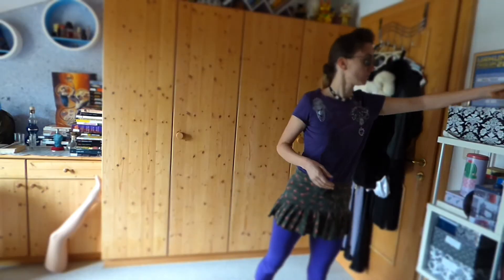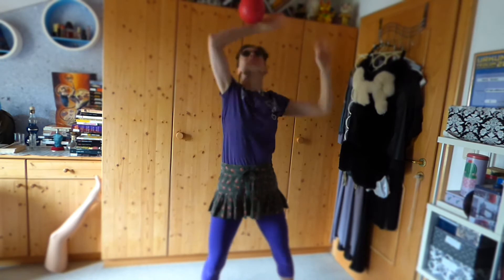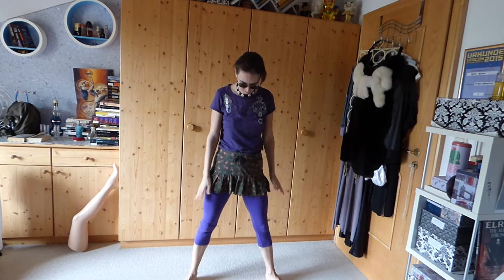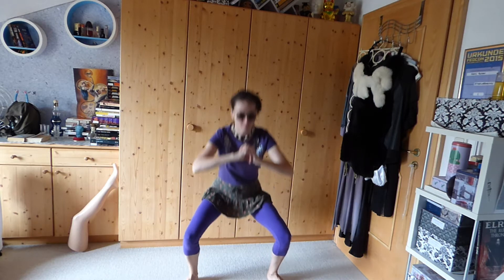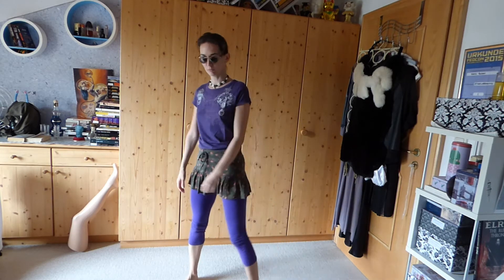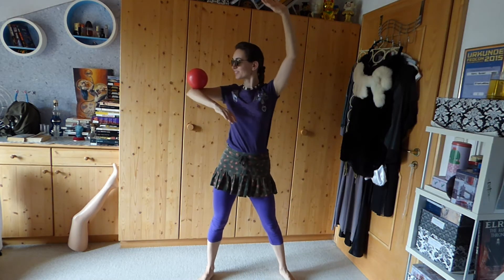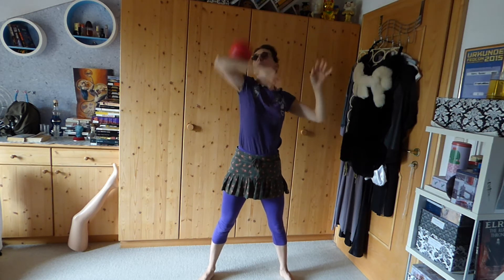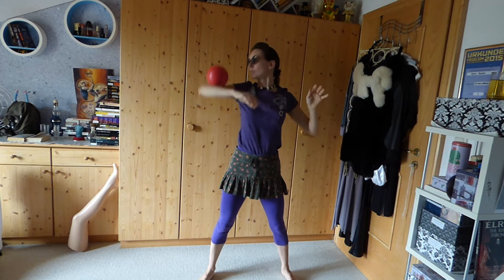Kerry Balder's Sphereplay Fitness - sumo squats and bridge rolls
What started out as a joke is becoming my summer project.
All of my gigs have been canceled due to the pandemic so I try to keep myself busy with things I can do at home.

I'm combining contact juggling with fitness moves.